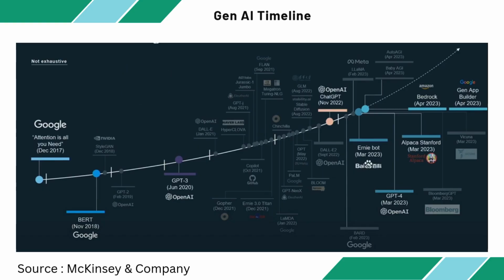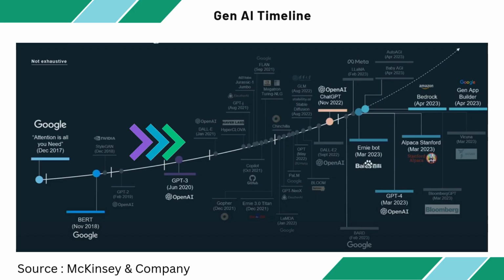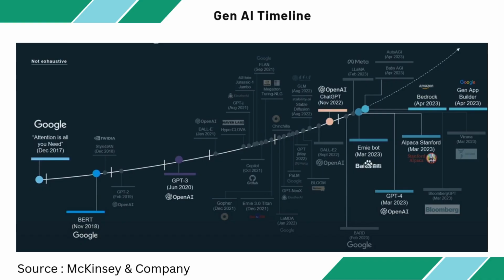Timeline of Generative AI | From Transformers to ChatGPT & AWS Bedrock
Welcome to this lecture on the Timeline of Generative AI, where we’ll explore how this revolutionary field evolved — from Google’s Transformer architecture in 2017 to ChatGPT and AWS Bedrock today. 🚀

Generative AI didn’t happen overnight — it’s built on years of research and innovation. In this video, we’ll walk through key milestones that shaped this technology and made it accessible to everyone.

✅ 2017 – Google Transformer:
The landmark paper “Attention Is All You Need” introduced the Transformer model, the foundation of all modern generative AI.

✅ 2018 – Google BERT:
Revolutionized Natural Language Understanding (NLU) using the Transformer architecture.

✅ 2020 – OpenAI GPT-3:
Introduced large-scale language modeling and text generation capabilities.

✅ 2022 – ChatGPT:
Brought generative AI to the public, transforming the way humans interact with machines.

✅ 2023 – AWS Bedrock:
Amazon’s fully managed generative AI platform offering foundation models like Anthropic Claude, Meta Llama, and Stability AI’s Stable Diffusion — with a serverless experience for easy enterprise adoption.

By the end of this lecture, you’ll have a clear understanding of how generative AI evolved, why 2017 was a turning point, and how tools like AWS Bedrock are shaping the next wave of AI-powered innovation.

⏱️ Timestamps

00:00 – Introduction
00:06 – Google’s Transformer: “Attention Is All You Need” (2017)
00:47 – Google BERT (2018)
01:00 – OpenAI GPT-3 (2020)
01:05 – ChatGPT goes public (2022)
01:24 – Global boom in AI research
01:36 – AWS Bedrock launch (2023)
02:04 – Why Bedrock matters for enterprises
02:23 – Summary and closing thoughts